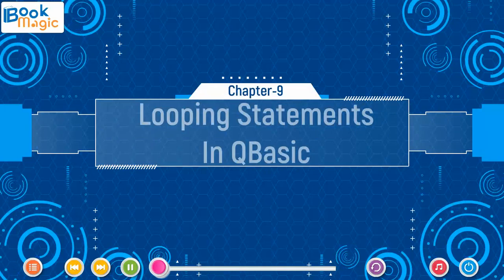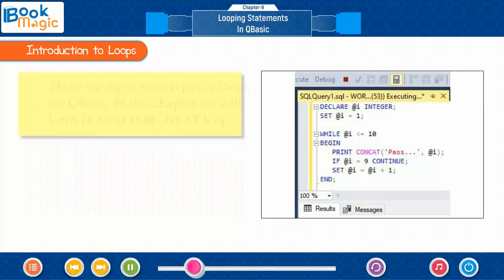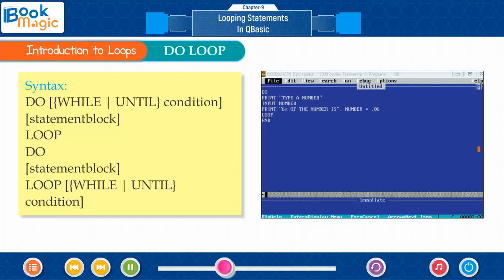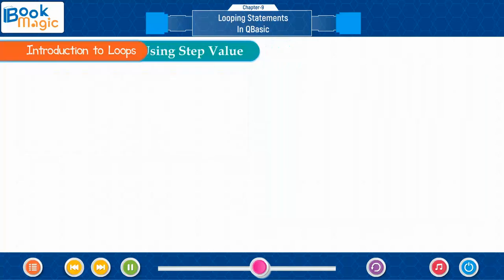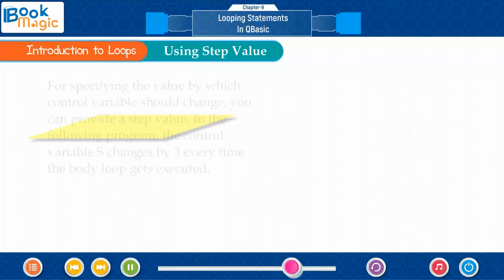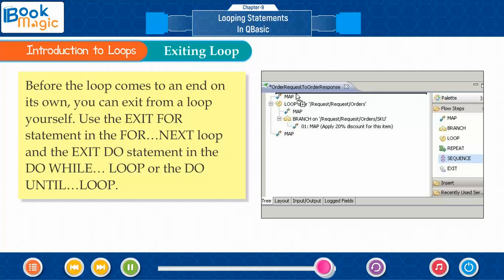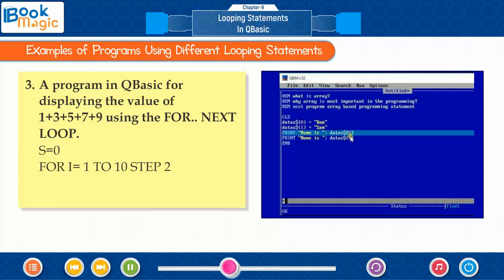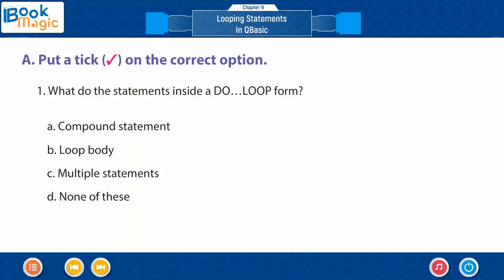Ch 9 | Book Magic | Cyber Magic | Class 6 | Looping Statements In QBasic | For children